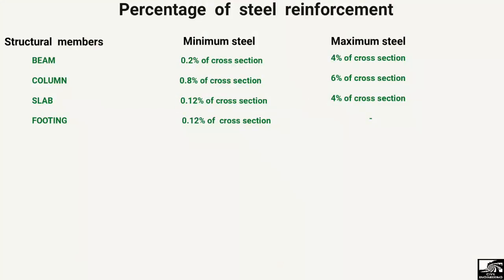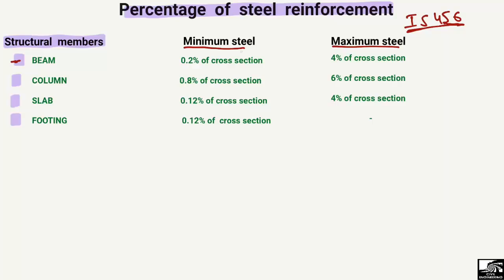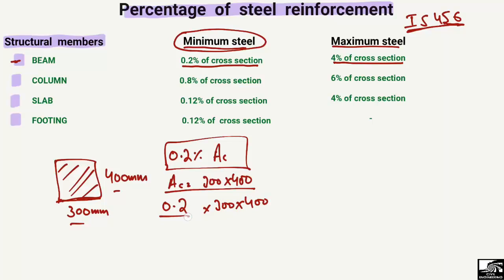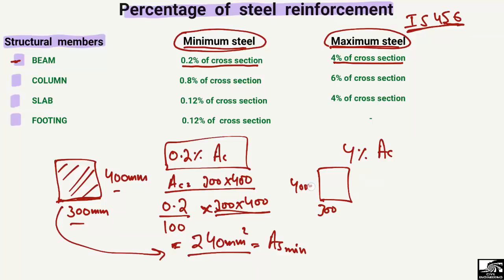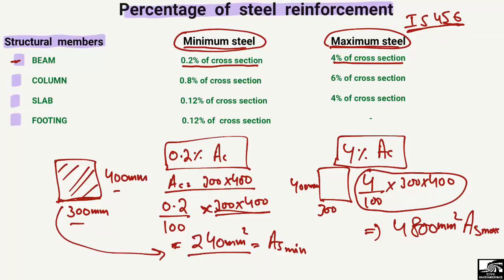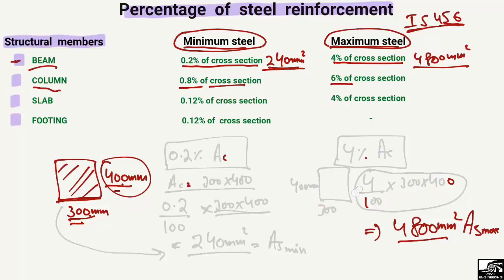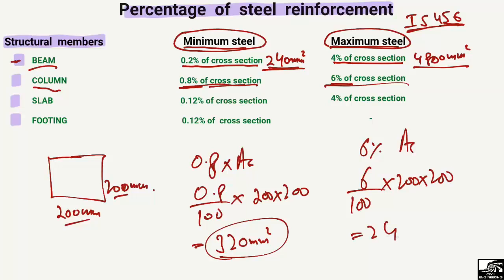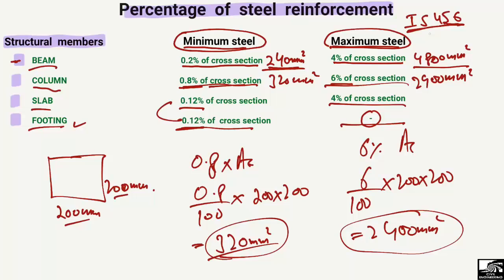Steel reinforcement in Beam, Column, Slab and Footing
This lecture explains the maximum and minimum quantity of steel reinforcement for slab, beam, column and footing. There is a maximum and minimum limit on the reinforcement in different structural elements.

Beam reinforcement
Column reinforcement
Slab reinforcement
Footing reinforcement
Beam and column reinforcement
Slab and footing reinforcement
Maximum and minimum reinforcement
Reinforcement in structural members
Maximum reinforcement
Minimum reinforcement